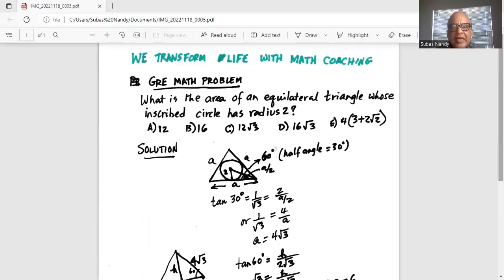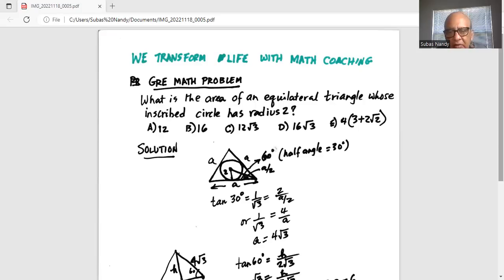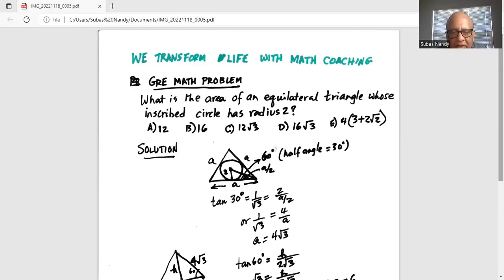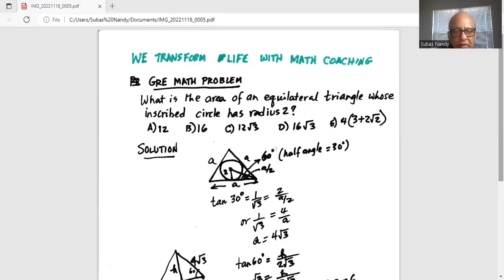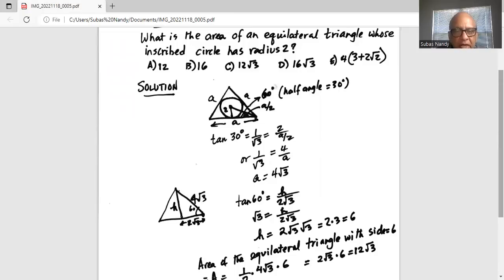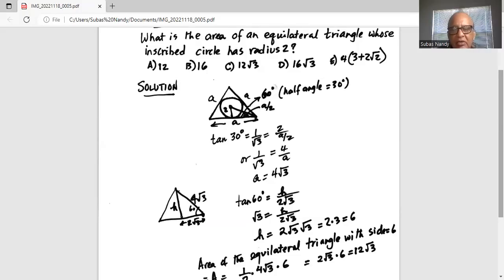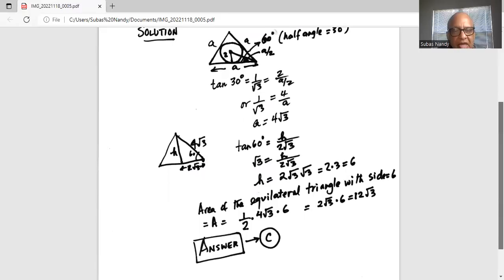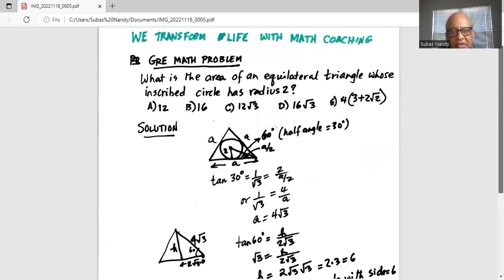Online class on GRE Quant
GRE; Quant preparation; geometry problem solved @eliteacollection